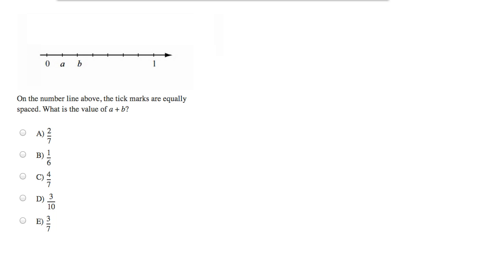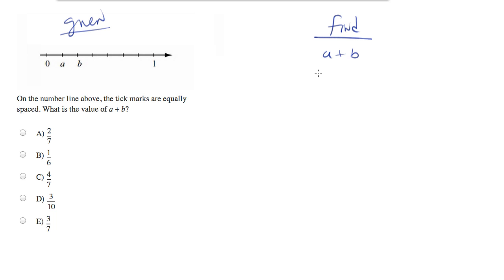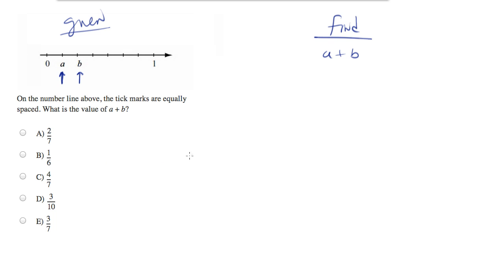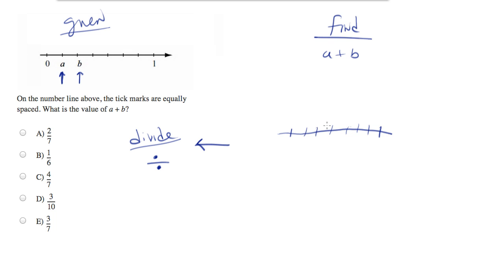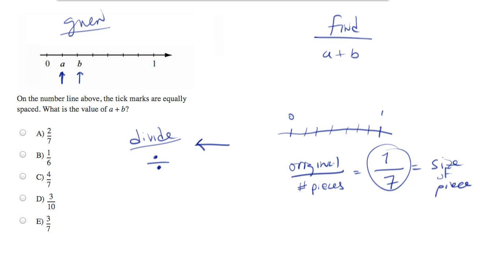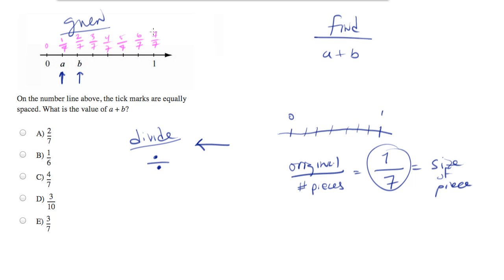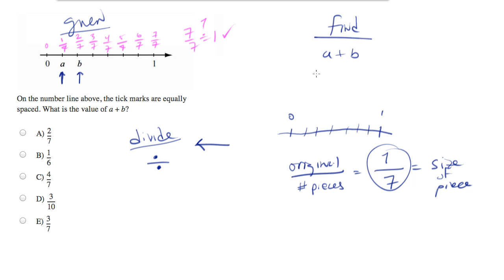Divide this into 7 equal parts.mp4